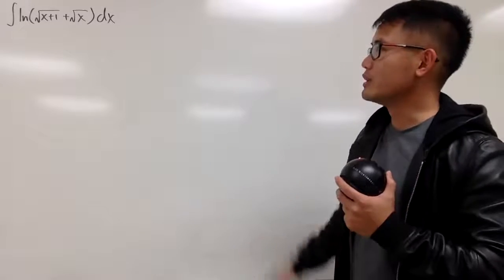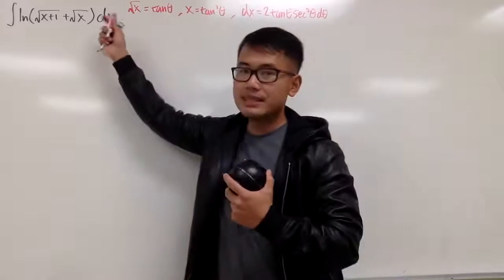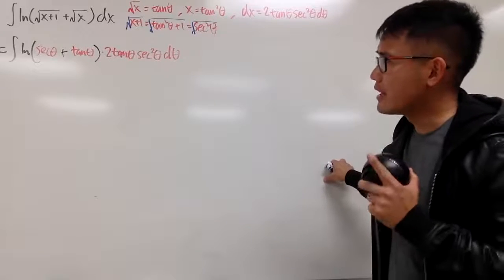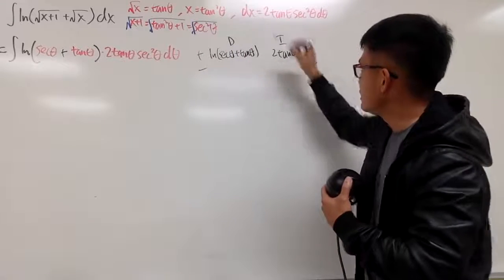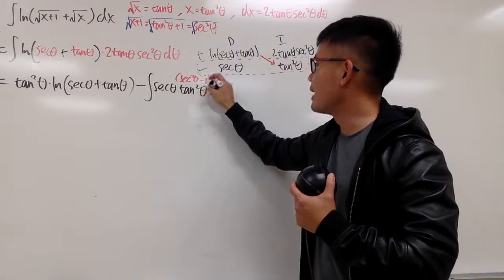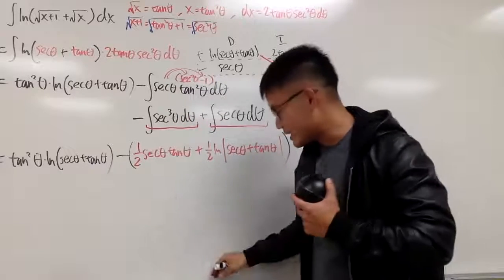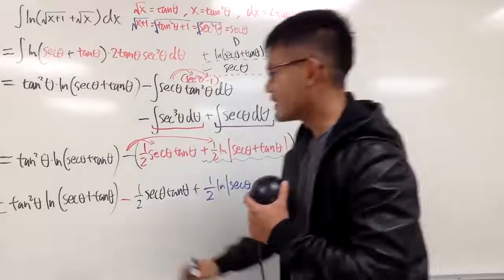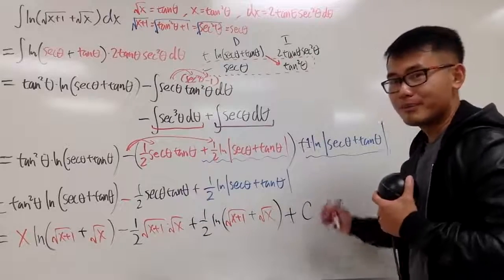02 Unusual trig sub integral BIG INTEGRAL CHALLENGE